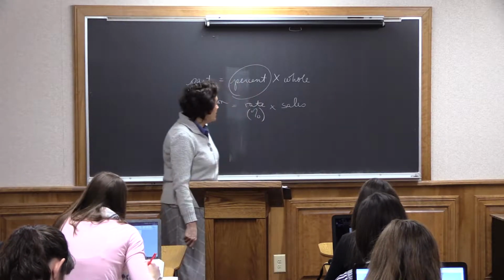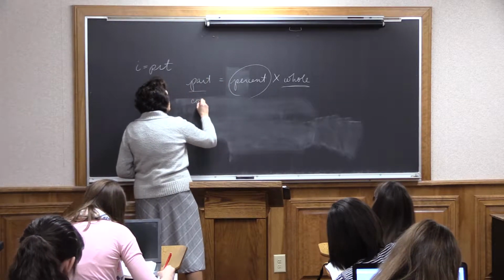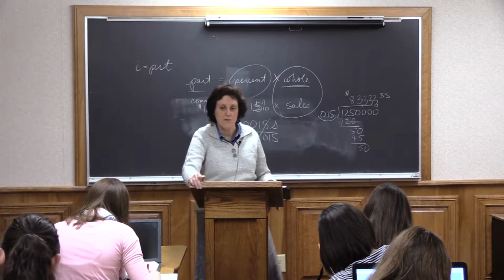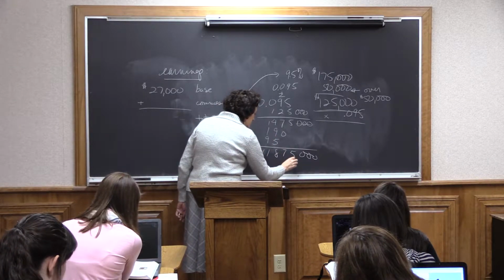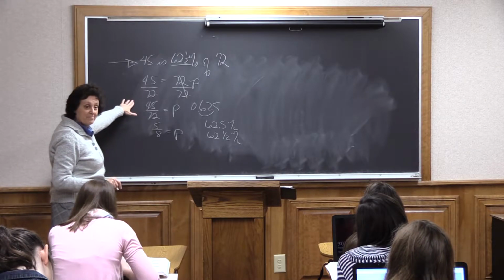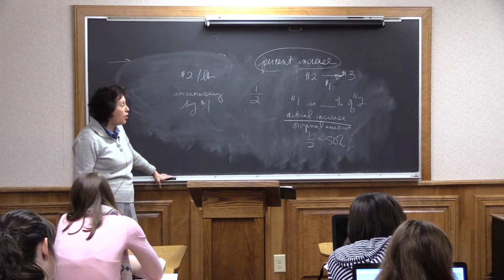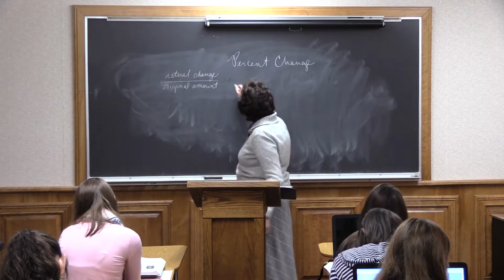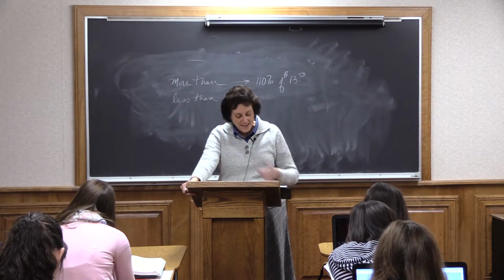(11) Teaching Intermediate Math - Percent Applications | Fairhaven Baptist College